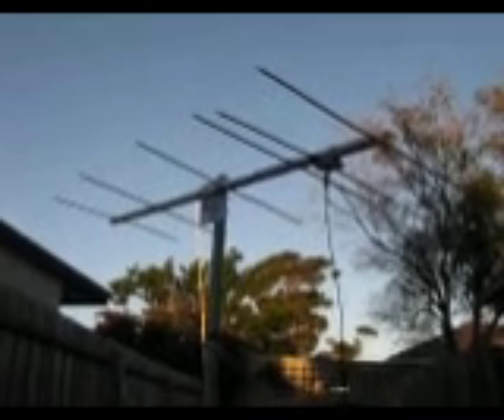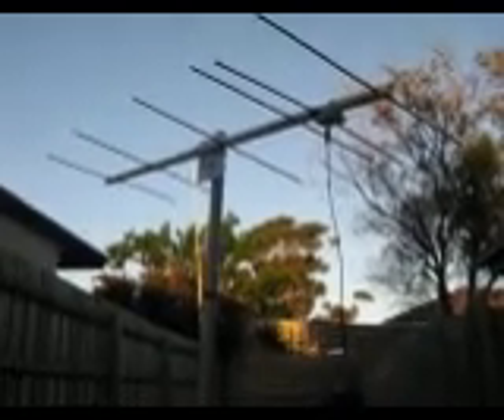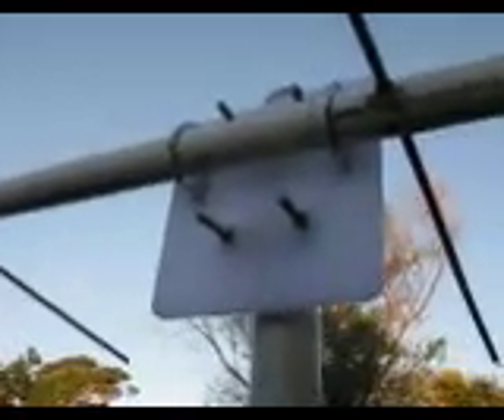144 MHz 6 el yagi receiving demonstration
A demonstration of a home-made 6 element yagi for 2 metres making use of the VK3RGL beacon near Geelong, about 60km away.  The receiver was a Yaesu FT-817 and the yagi was on a pole about 2 metres tall. Dimensions for the yagi appear on DK7ZB's